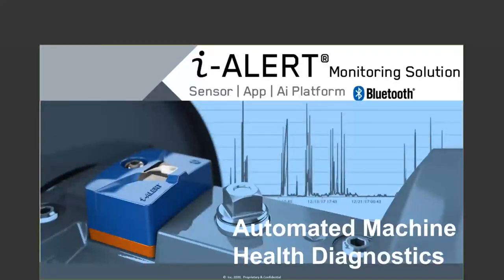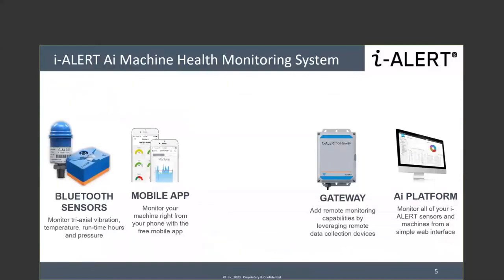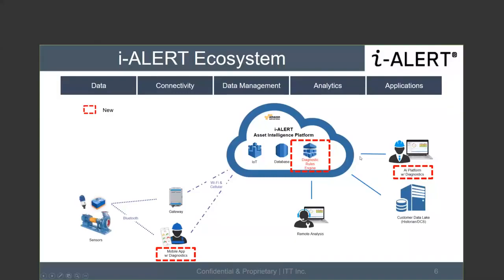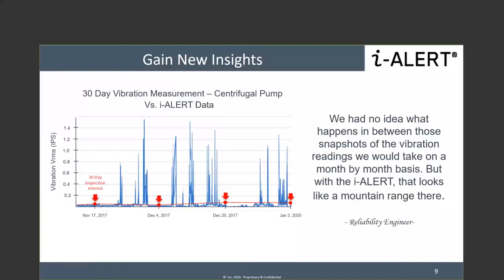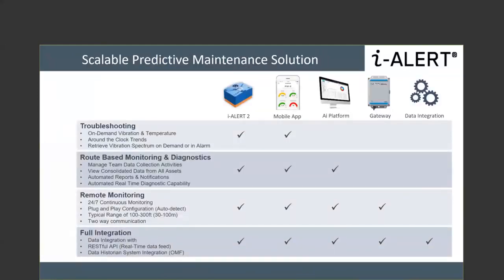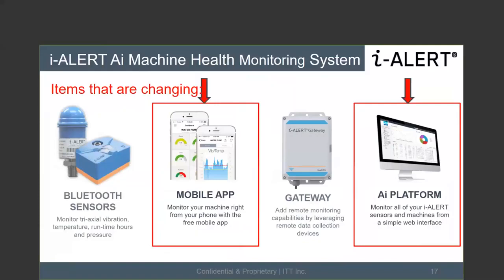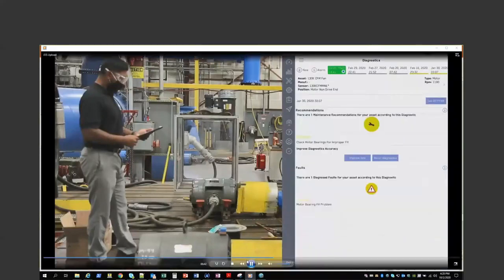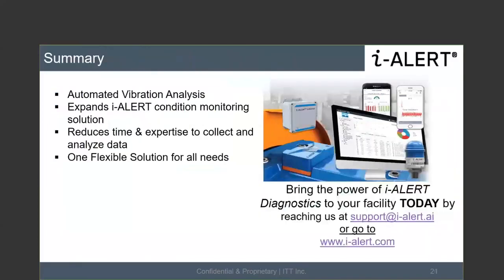Cách nhận chẩn đoán tình trạng máy tự động trên thiết bị quay của bạn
Cuộc hội thảo này sẽ hướng dẫn bạn về công nghệ mới nhất trong chẩn đoán sức khỏe máy tự động i-ALERT